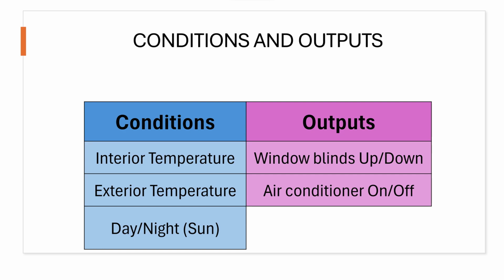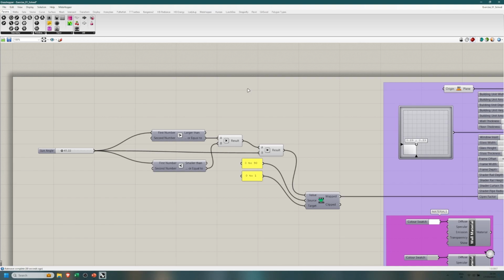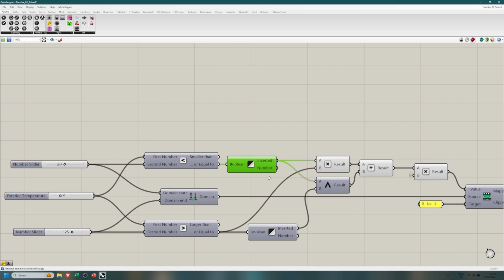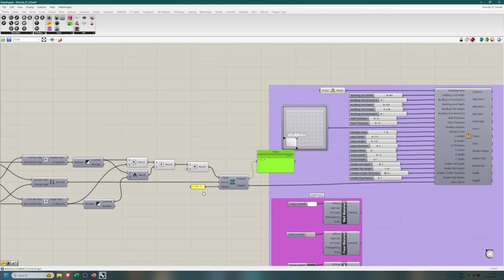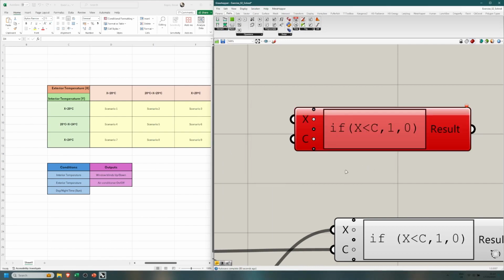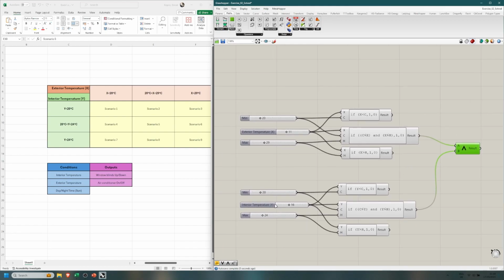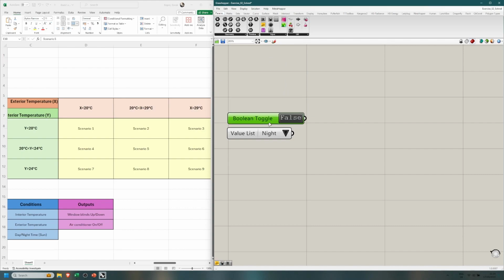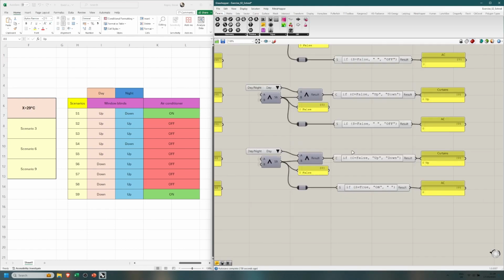Data-integrated Algorithmic design processses_Exercise_02